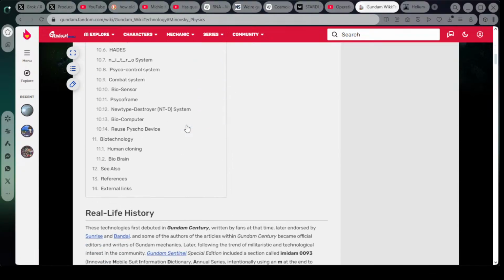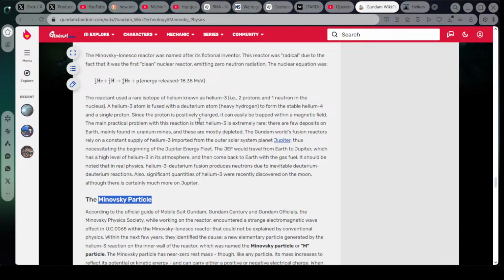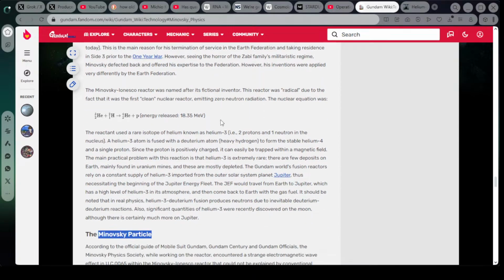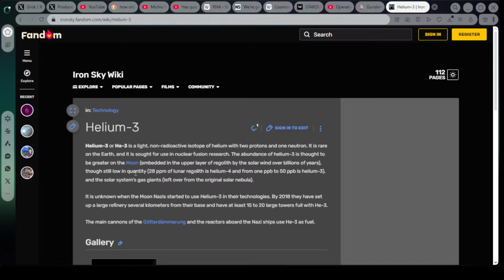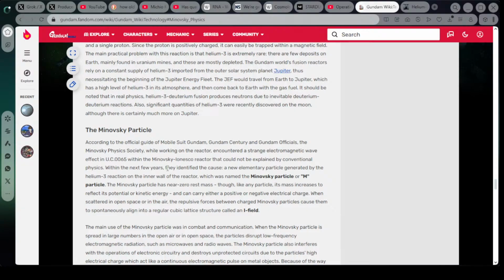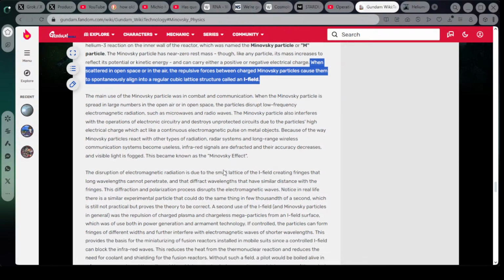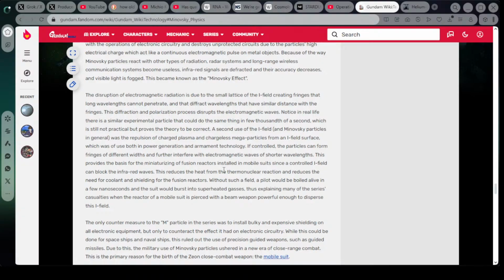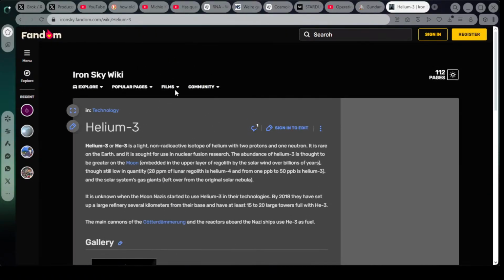What is a Minovsky Particle? (Gundam Wing Lore)